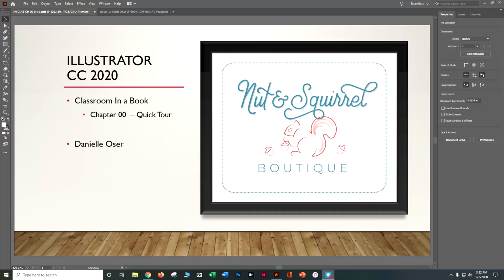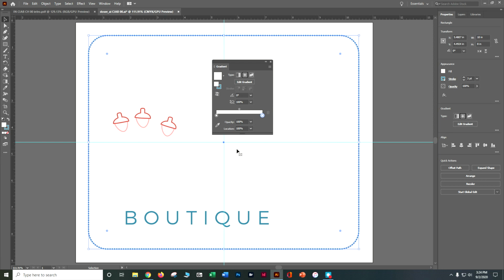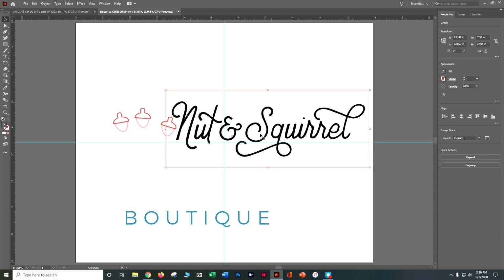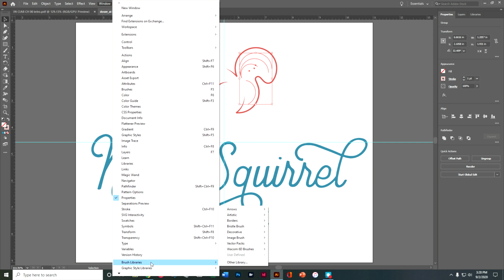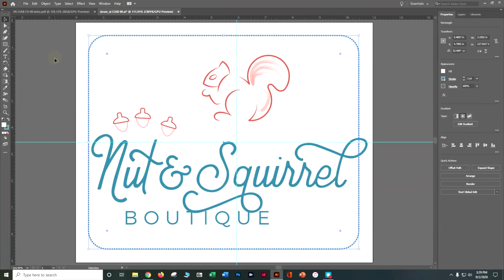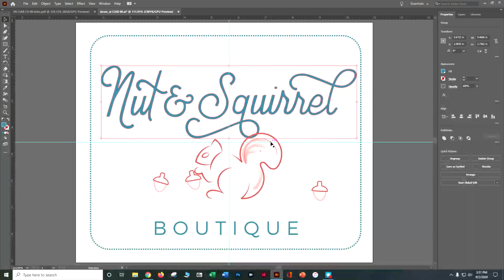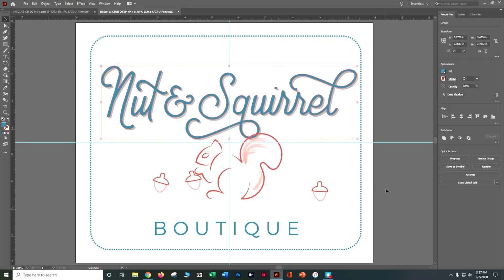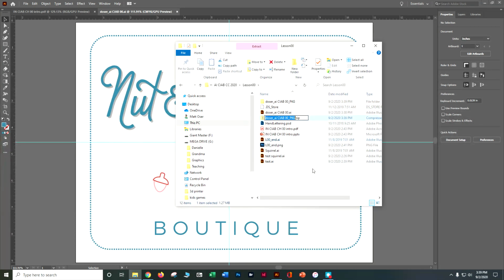AI CC 2020 CIAB CH 00 Part 2 Danielle Oser